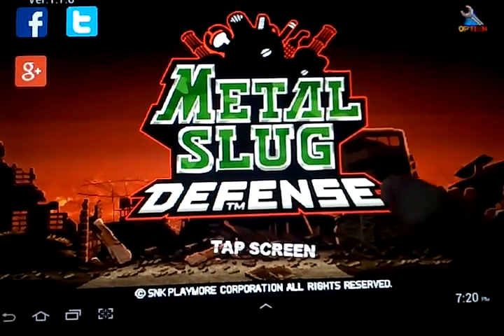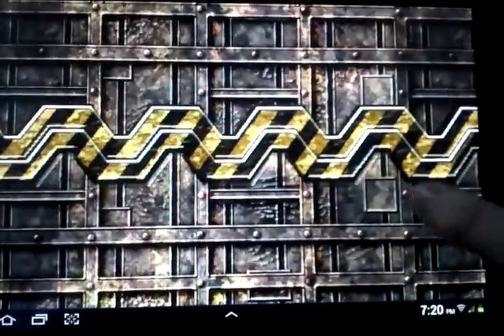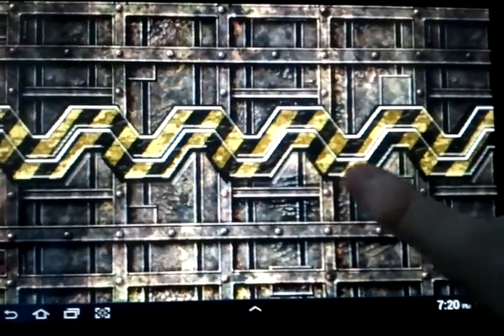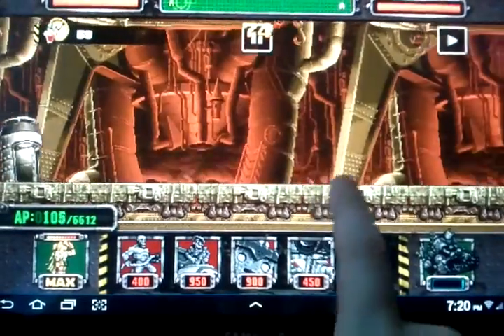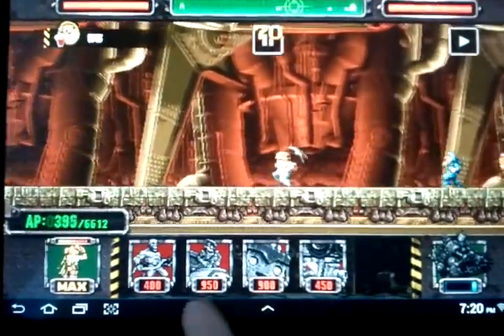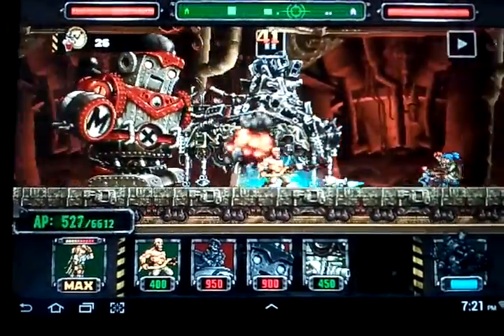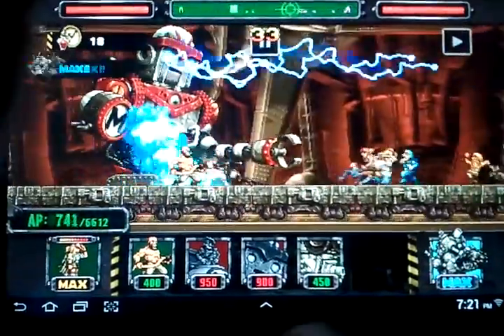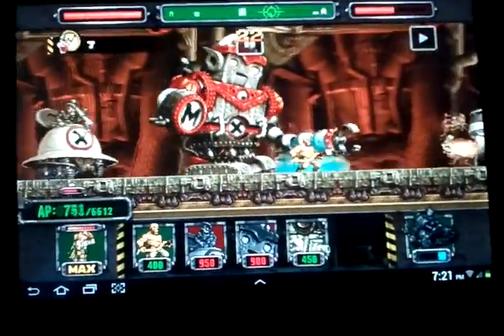Metal Slug defense mission #2